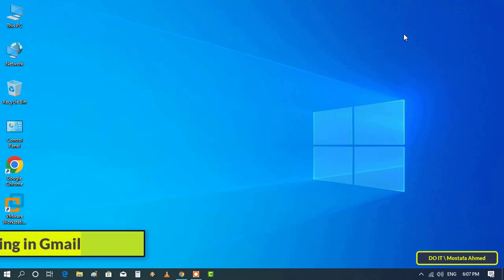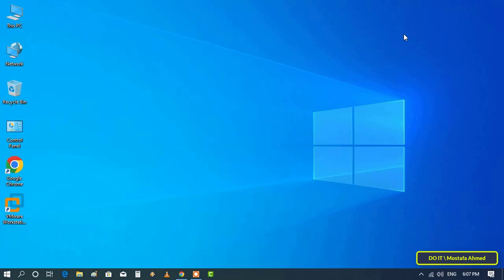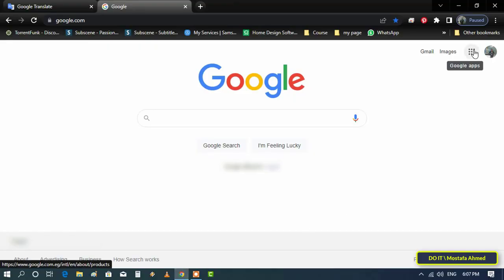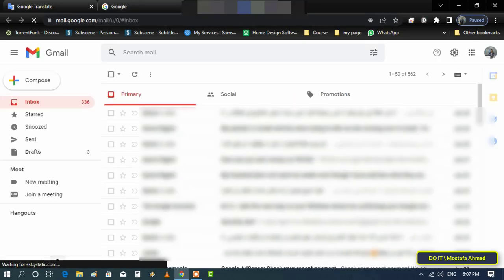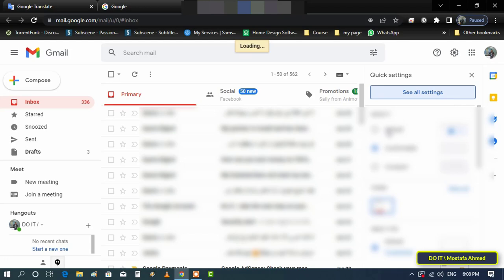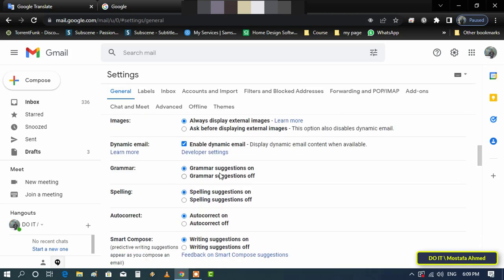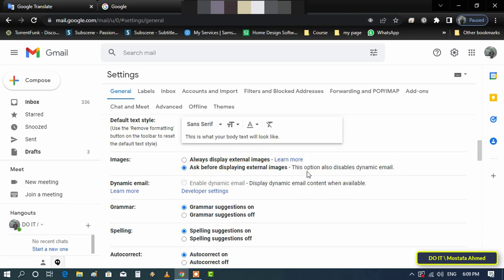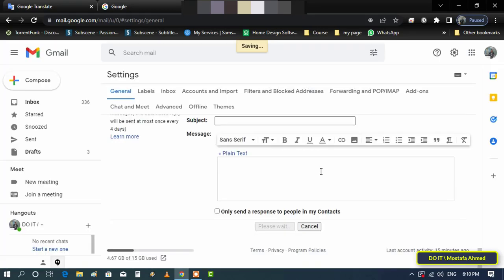How to Stop Email Tracking in Gmail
In this video I explain how to stop email tracking in Gmail. Email tracking is a privacy invasive method whereby advertisers and marketers track your email activity when you use services like Gmail. Both marketers and advertisers use the tracking method for your email in order to attract potential customers for the purpose of displaying targeted ads.
Stop email tracking by turning off hidden pixels embedded in images and links. This method may be seen by some as unhelpful, but it is considered very useful for preventing e-mail tracking by advertisers and marketers.
Stop Email Tracking in Gmail
What is Email Tracking in Gmail
Disable Email Tracking in Gmail Using Settings
How to Block Email Tracking in Gmail
How to Prevent my Email From Being Tracked
How to get rid of tracking in Gmail
How to Turn Off Tracking in Gmail
How to stop your emails from being tracked
How to Block Email Tracking
How to Stop Gmail pixel tracking
Email Tracking in Gmail
How To Block Tracking Pixels in Gmail
Gmail tracking
How to Turn Off Gmail Tracking
How to Stop Tracking Pixels in Gmail
How to block tracking in email
How to Disable Email Tracking in Gmail in Windows
Stop Email Tracking Using the Gmail Website
How to block Mail track
How to prevent my email Gmail being tracked
Block Mailtrack